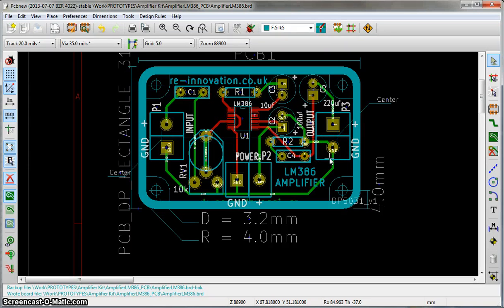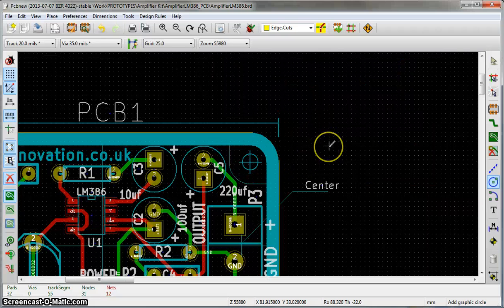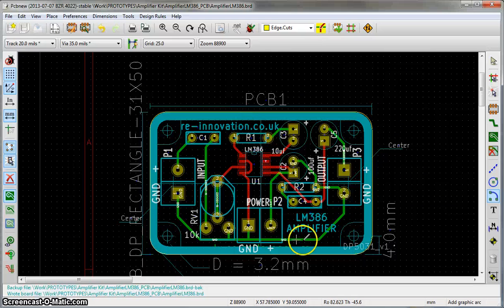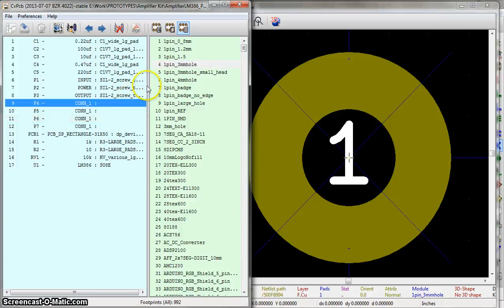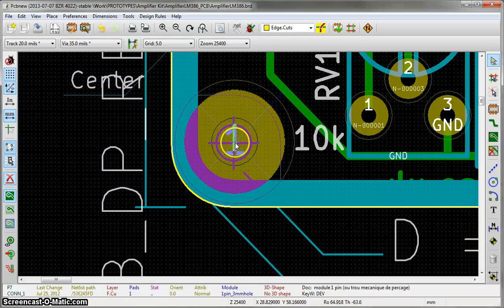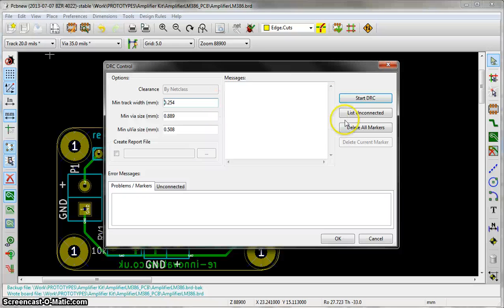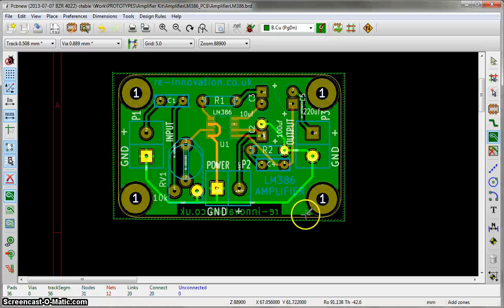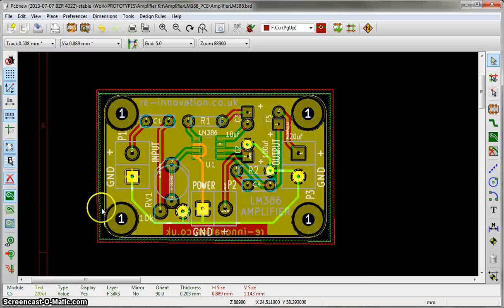KiCAD Project Tutorial 5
Part 5/6. A KiCAD tutorial showing how to get started with a simple PCB design from schematic to PCB to production files.
This part covers design rule check and copper fill.